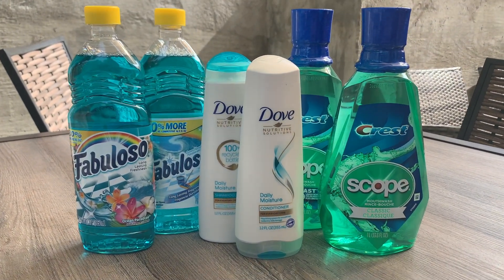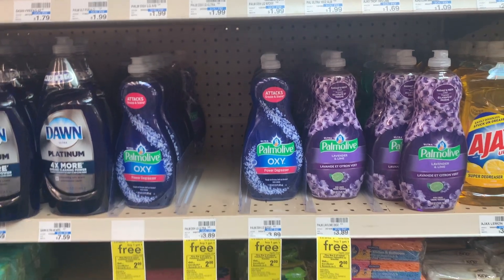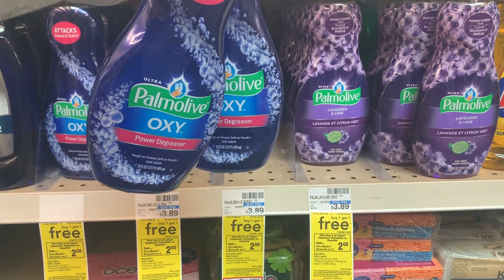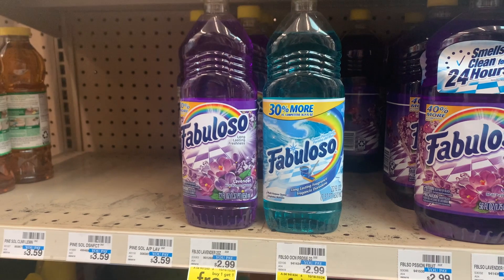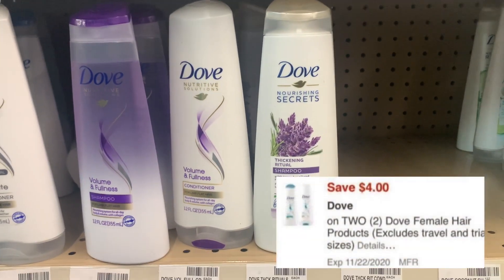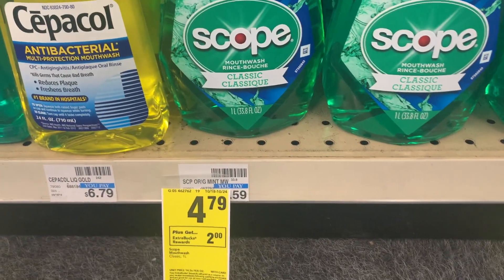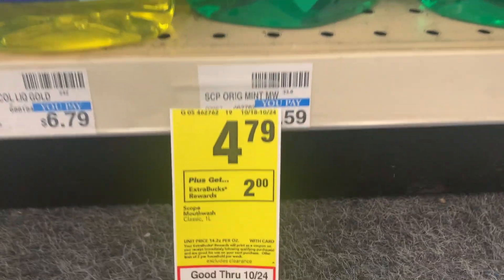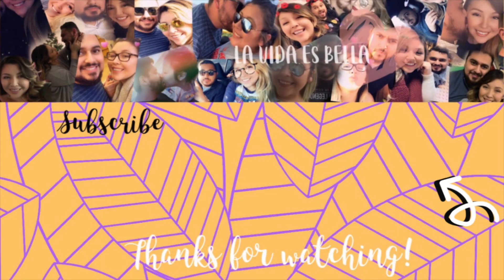3 EASY MUST DO DEALS AT CVS THIS WEEK *10/18 - 10/24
WHAT’S UP GUYS! Here are 3 EXTREMELY EASY deals for CVS this week 🔥 Unfortunately I was not feeling well the start of the week and decided to take this week off BUT I still shared breakdowns on my Instagram & TikTok @karlasavings 💚 We will be back to our regular posting next week! ✨